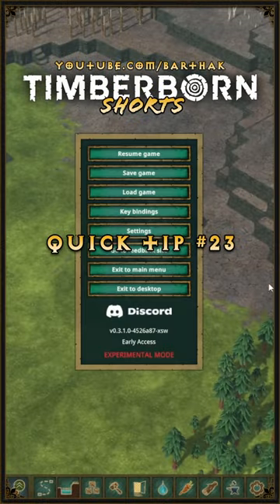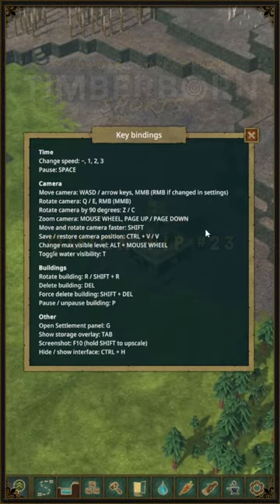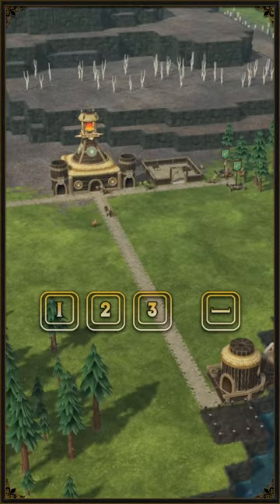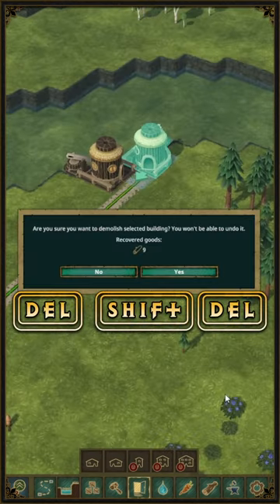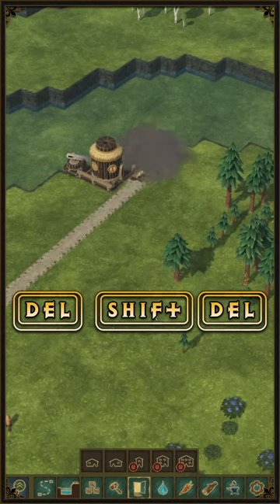Hot Keys, part 1- Quick Tip #23 - Timberborn Shorts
Highlighting some of the existing keyboard shortcuts in Timberborn, for construction and speed control.